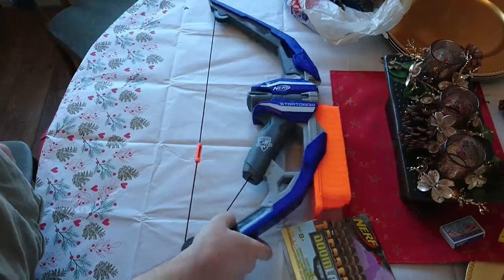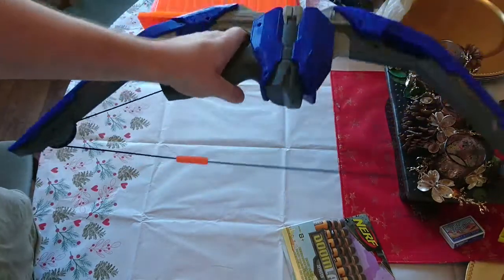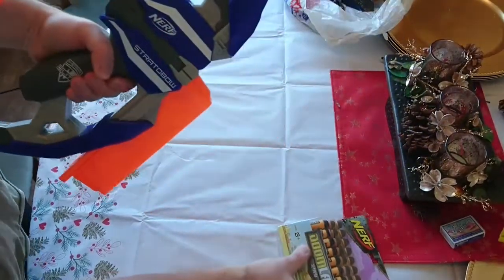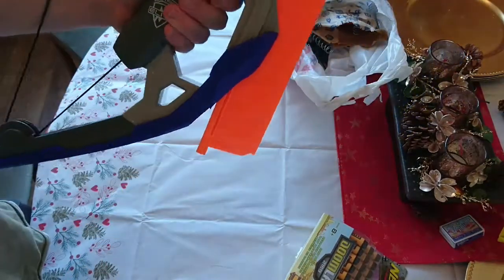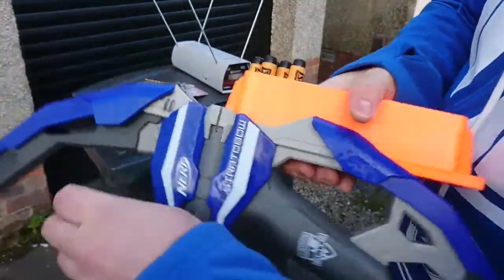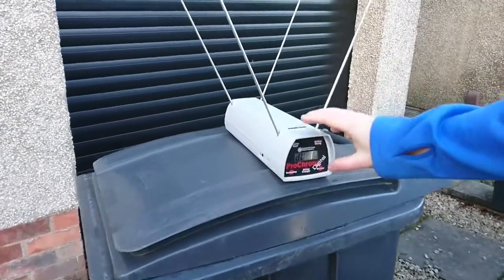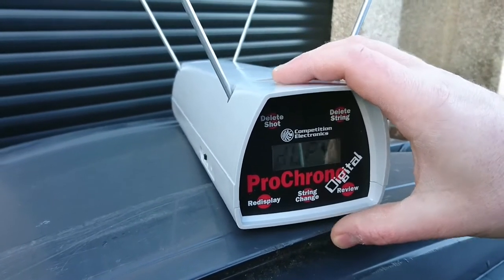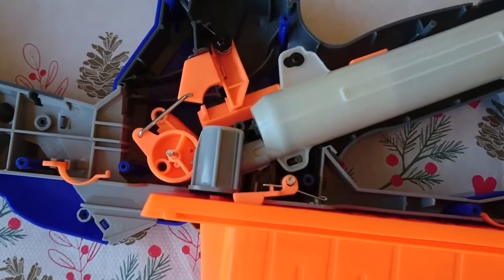NERF Stratobow Review and Modification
Today we have a review and rather long mod guide for the stratobow. Took a bit longer than expected due to the slightly odd design of the plunger tube but we eventually managed to get a Blastersmiths Uk 5kg elite spring into it and it is shooting slightly better and more consistently. Next job for this project will be a paint job and maybe a bit more fine tuning of it. Hope you enjoy and stick it through to the end I will try and get them a bit shorter and more to the point as I go on. Cheers